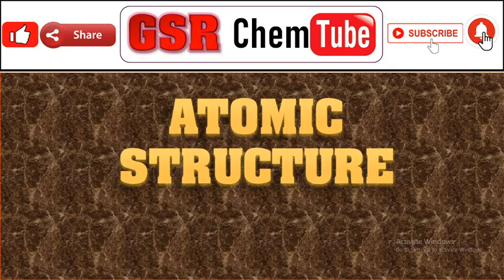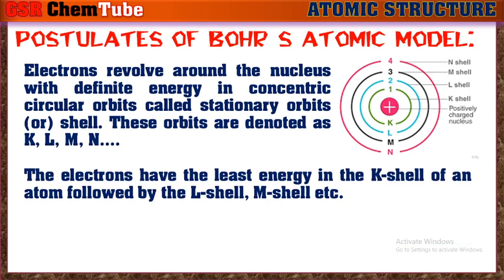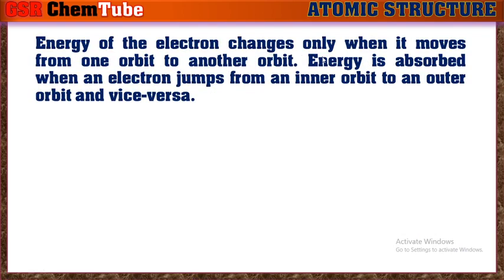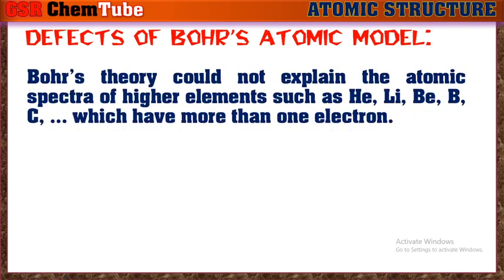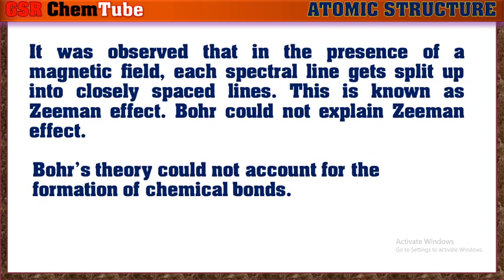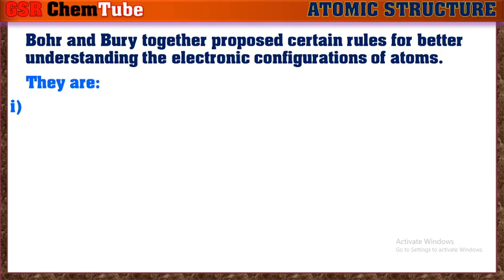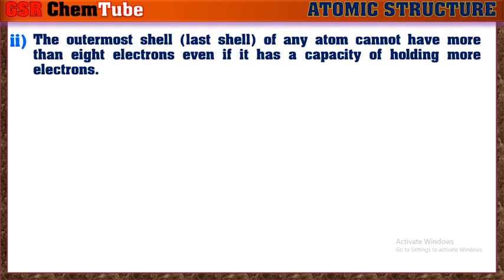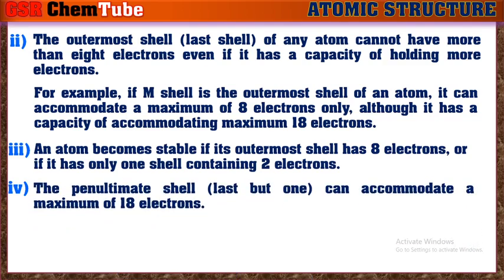ATOMIC STRUCTURE - BOHR'S MODEL OF ATOM